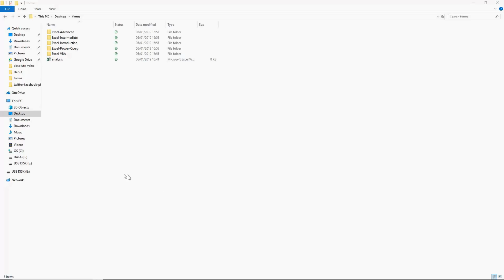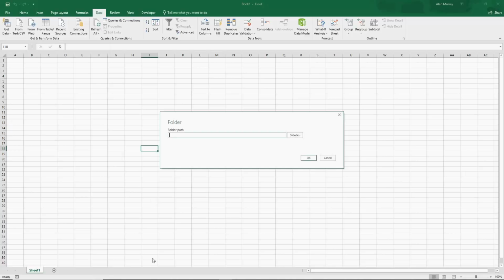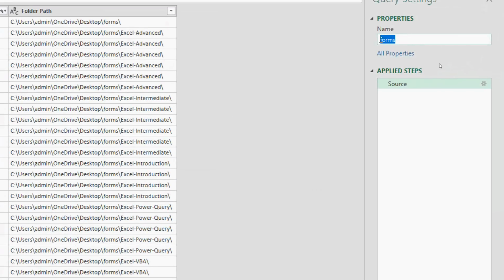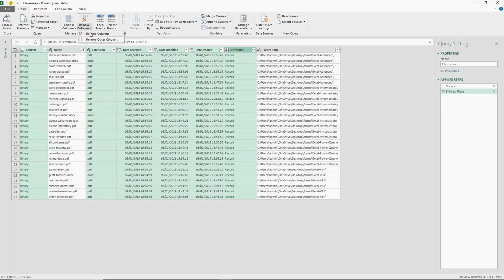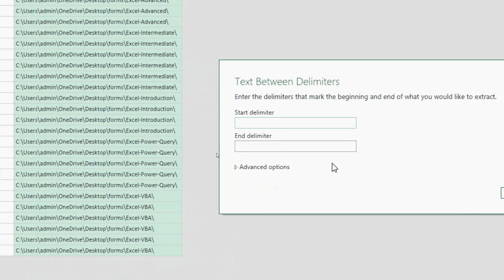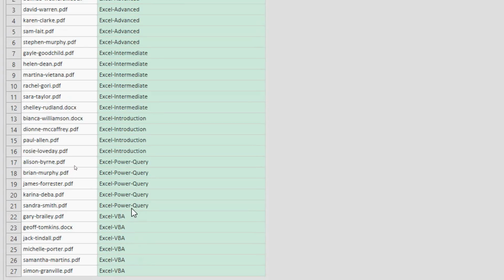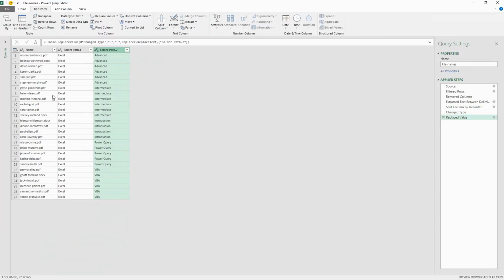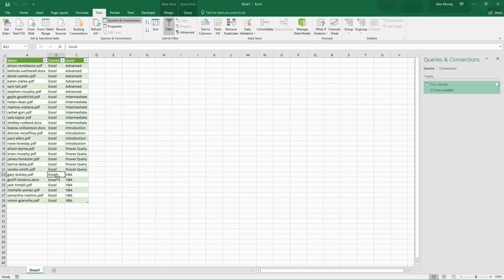List all the Files in a folder and Subfolders using Power Query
In this video, we list all the files from a folder including subfolder using Power Query.

Previously we would rely on VBA to achieve such a task, but Power Query makes it so easy.

Learn more about Power Query and tons more in the Ultimate Excel Course

The video does not stop there. Listing the files takes just a few clicks, but we go on to explore some fantastic transformations in Power Query to get the list exactly how we want it.